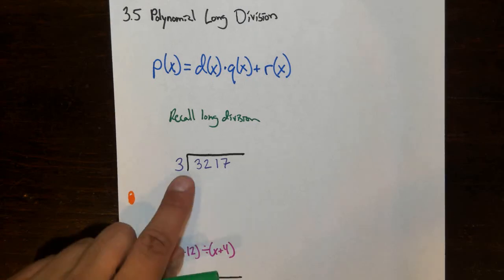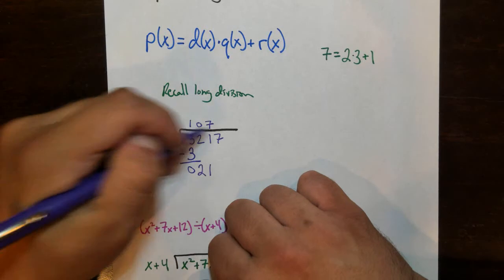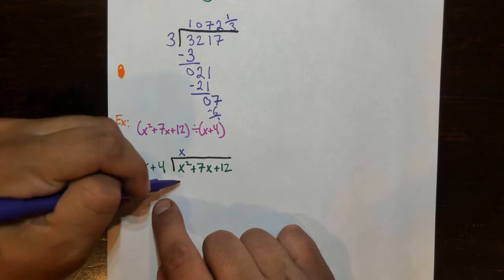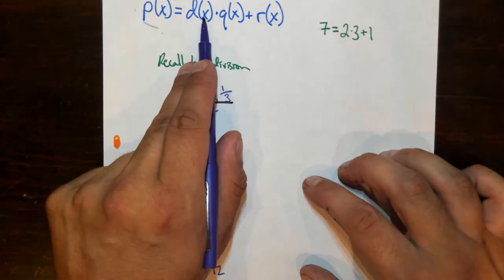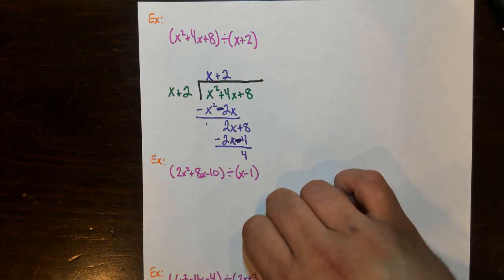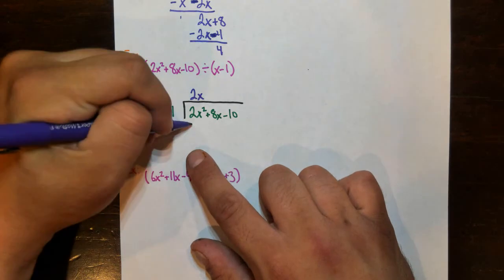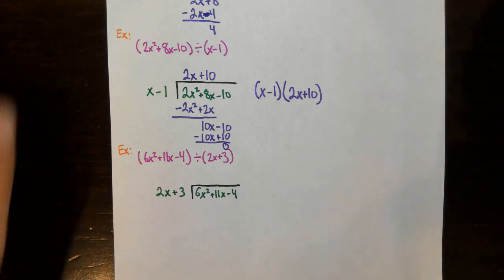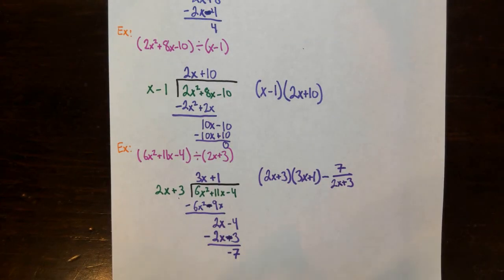3.5 Polynomial Long Division I